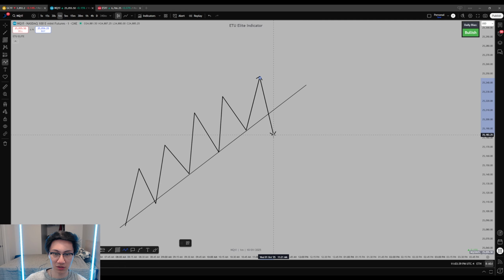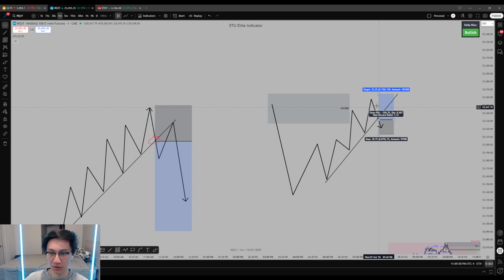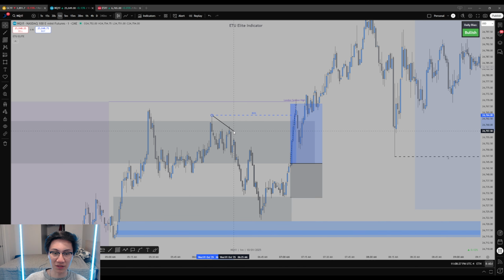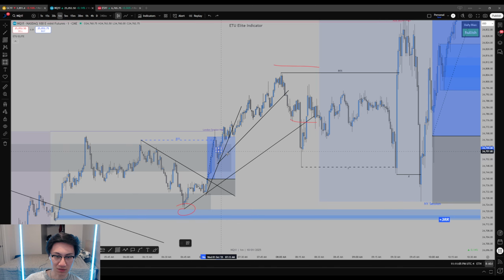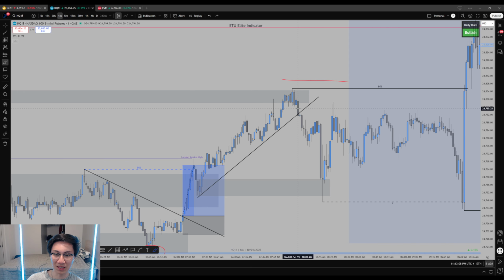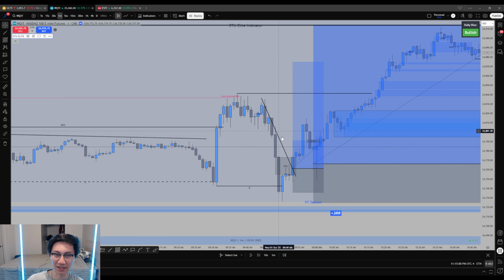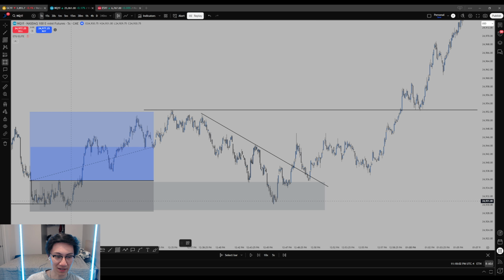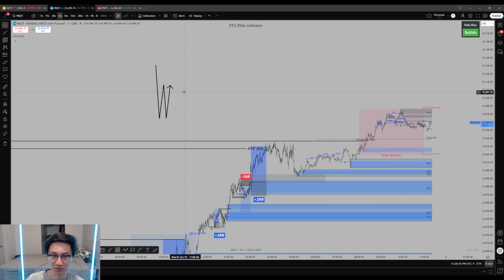How To Trade Trendlines Like Tori Trades But BETTER